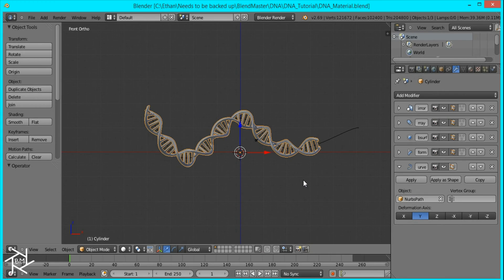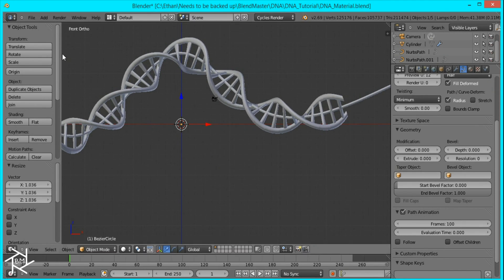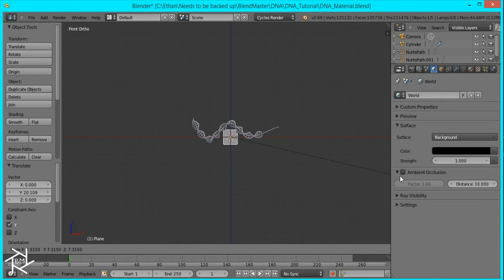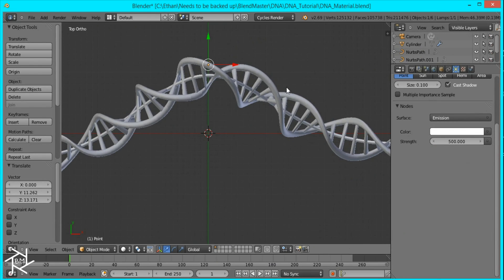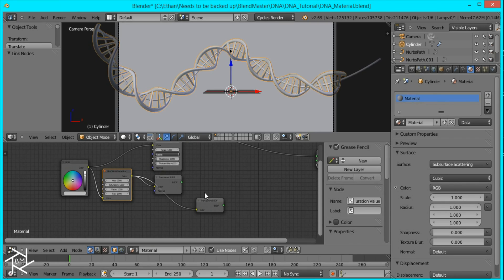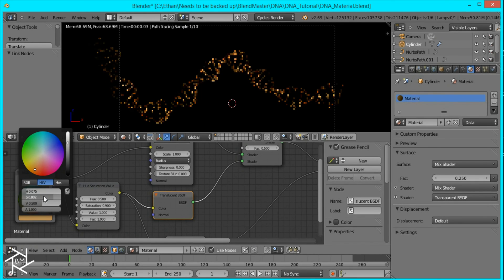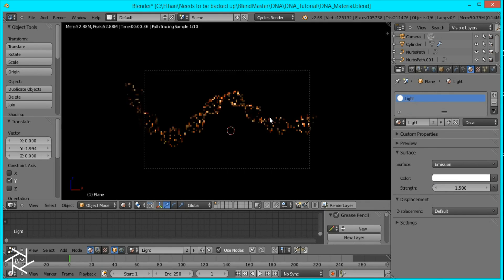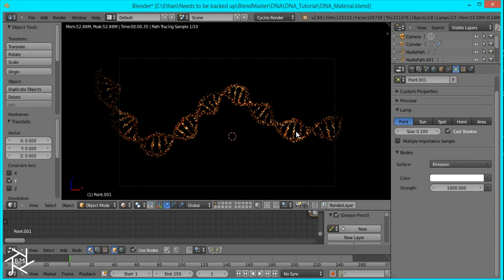Part 2: Setting up the materials for DNA in Blender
Hey guys. This part 2 of a 3 part tutorial series I'm making. This part will be about setting up the materials for the DNA inside of Blender.